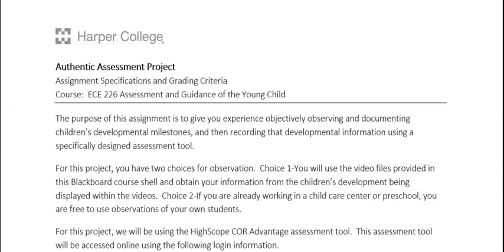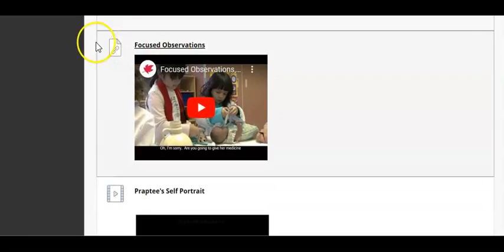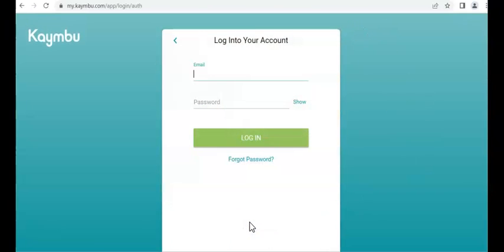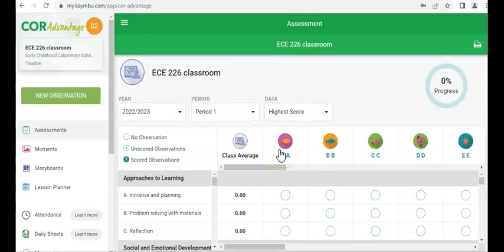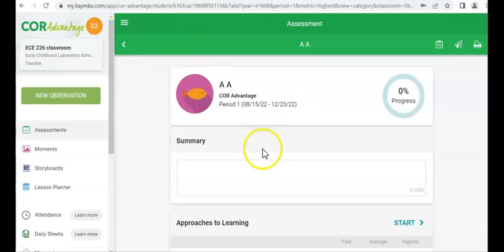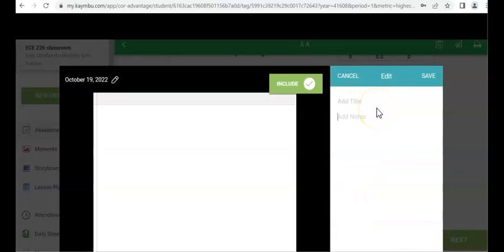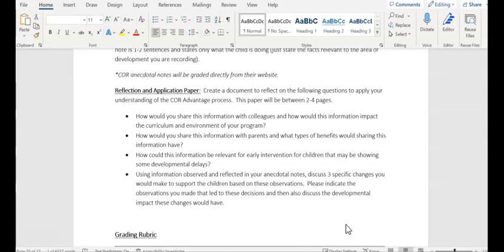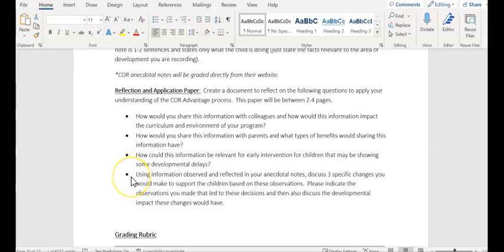Authentic Assessment Project Instructions